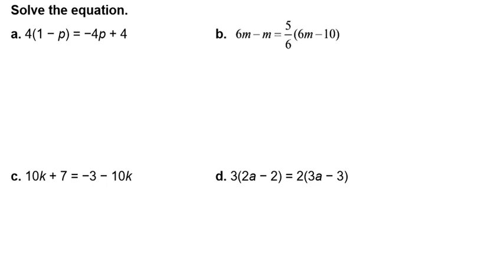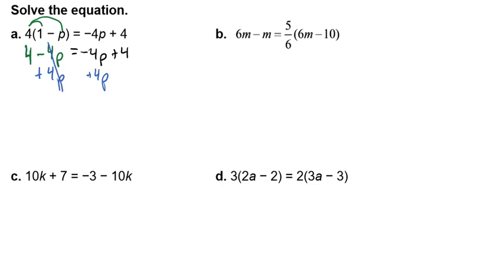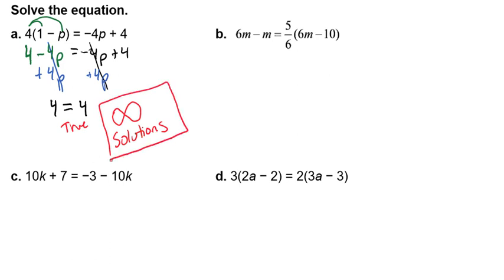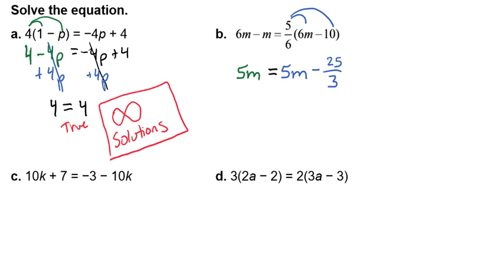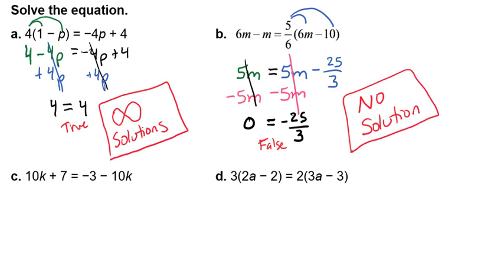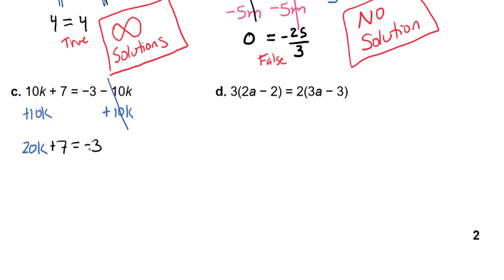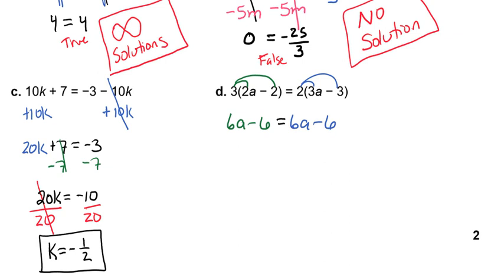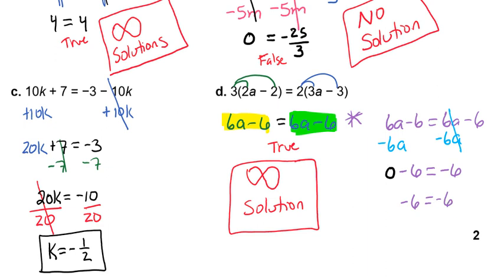Solving Equations with Variables on Both Sides and Possible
This video goes through several examples of solving linear equations, some that have one solution and some that have special solutions.